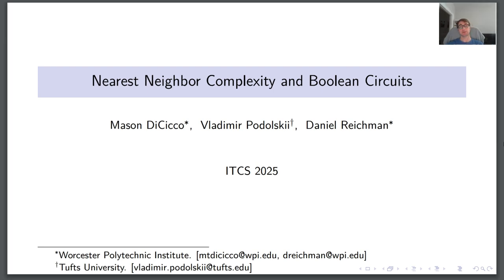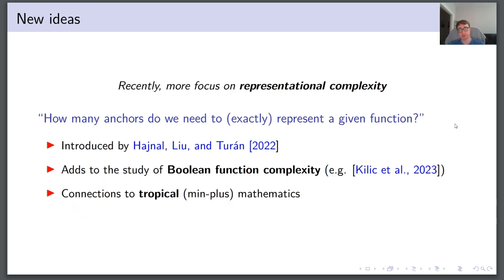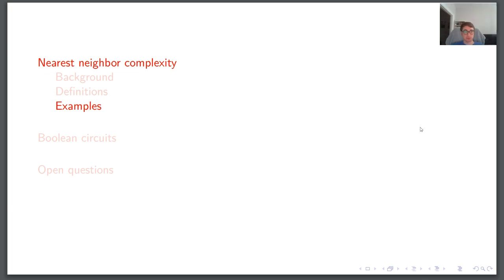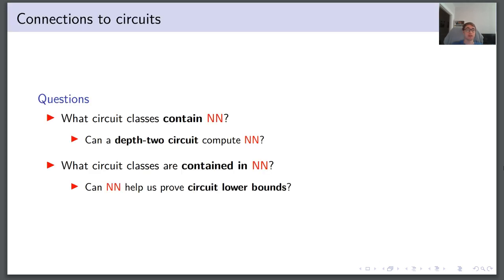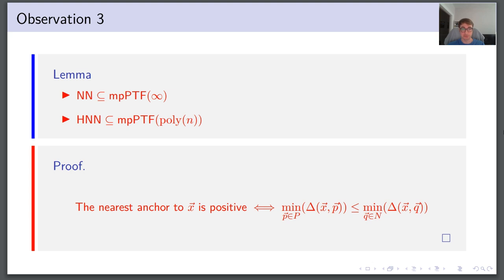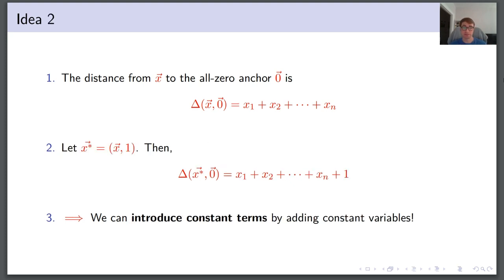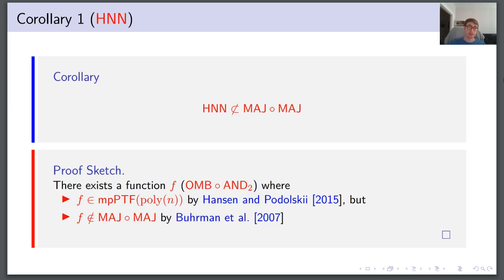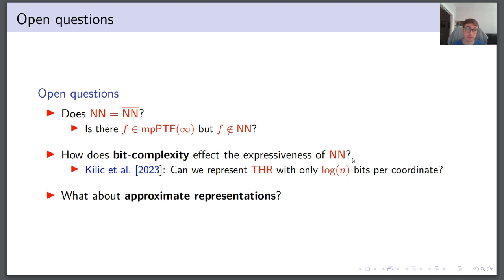Nearest Neighbor Complexity and Boolean Circuits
Uploaded talk for ITCS 2025